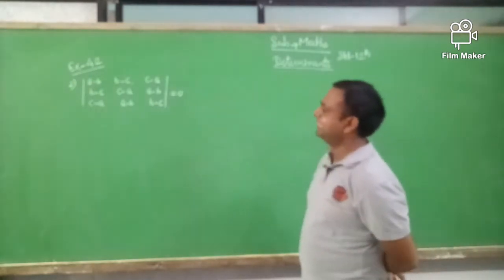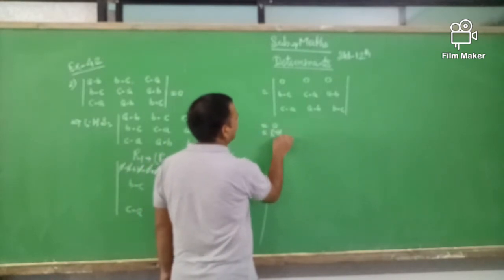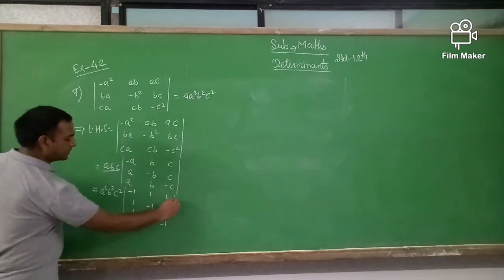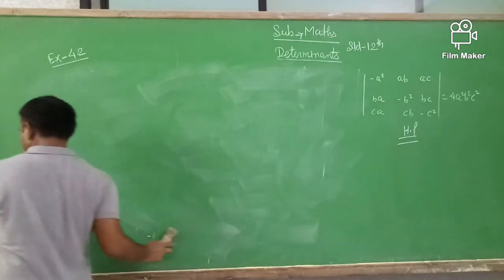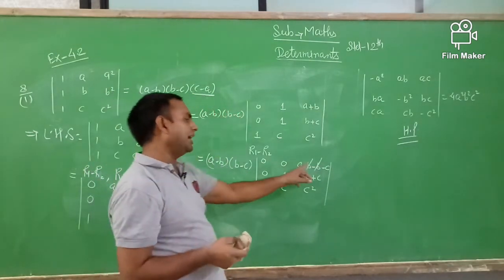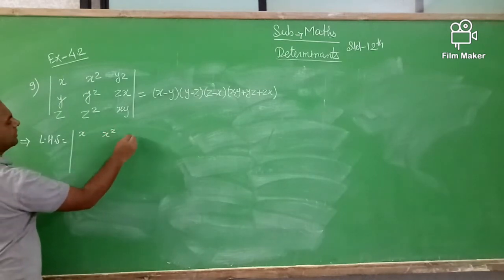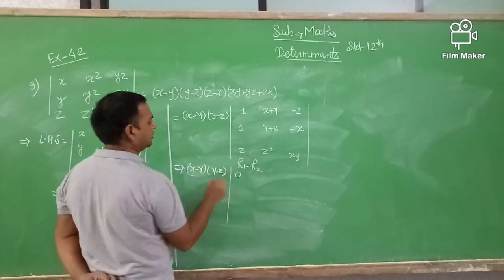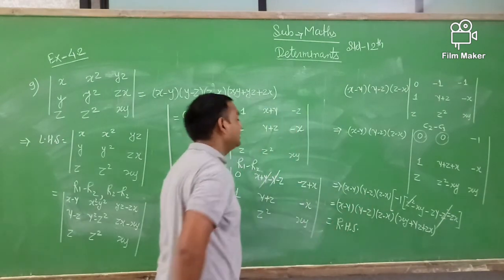Class 12th | Determinants | Remaining question of 4.2 exercise | Full solution By Manoj Singh Sir 📖📚